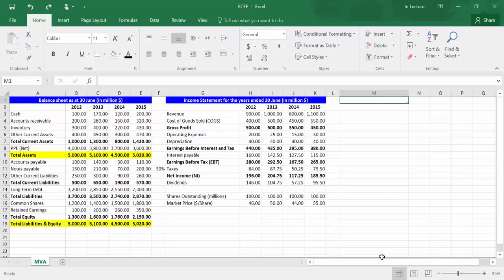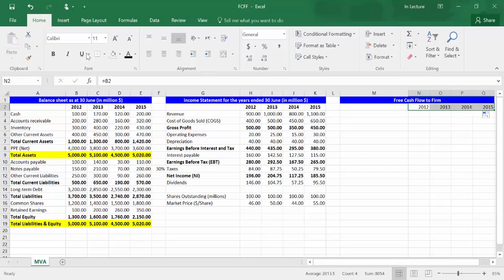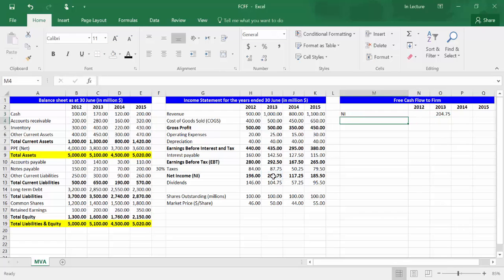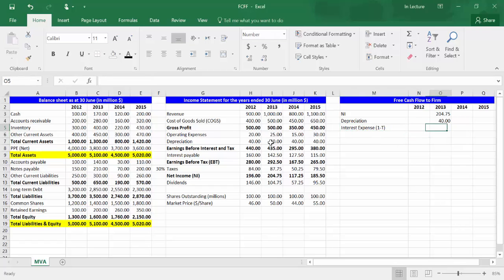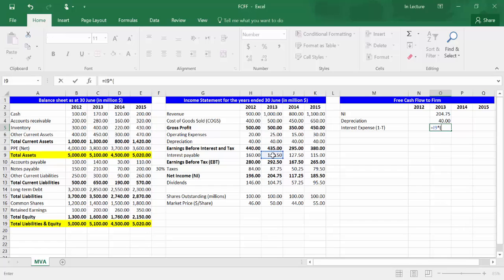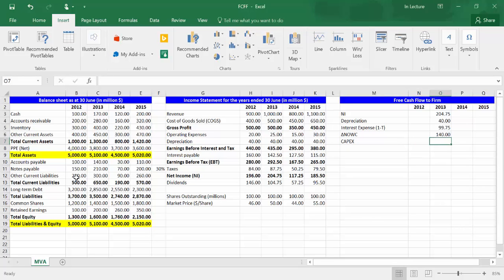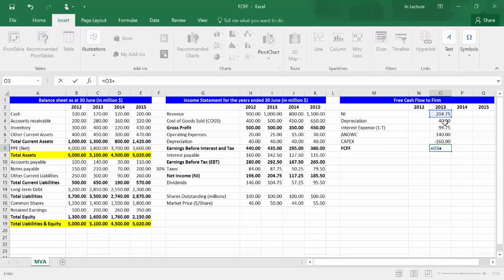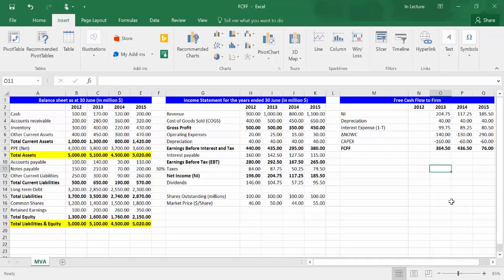Free Cash Flow to Firm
This video explains how to compute Free Cash Flow to Firm from financial statements using excel.